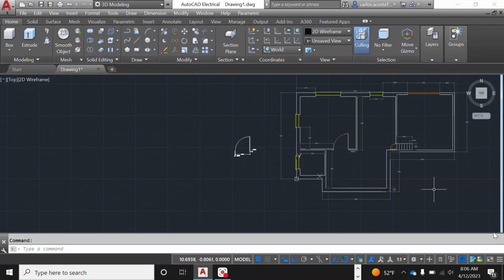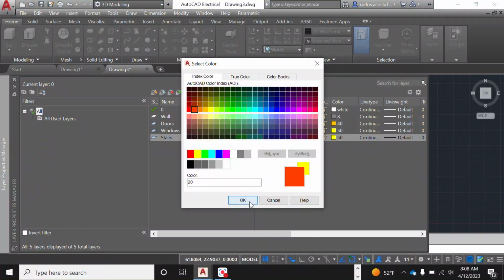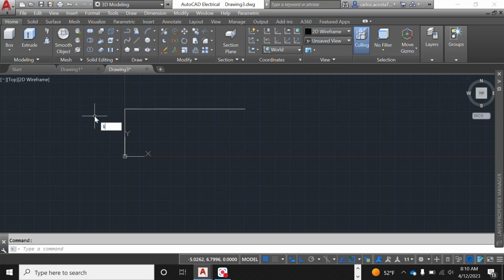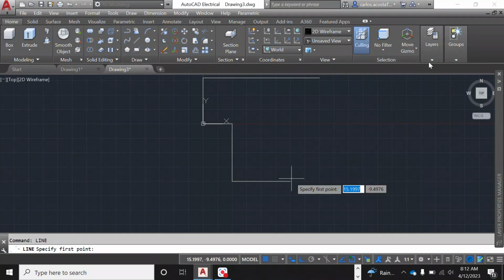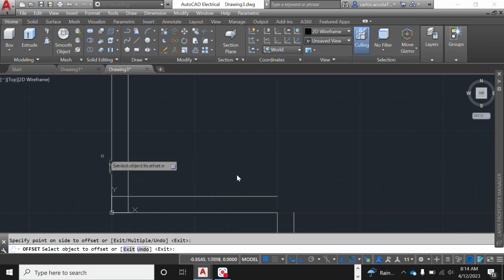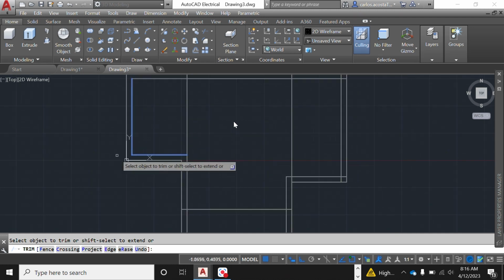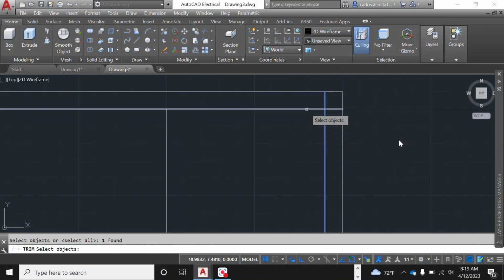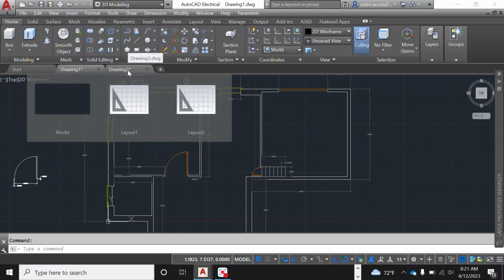Objects in 2D: Lines, Polylines, Offset, Fillet and trim.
2D drawings are powerful tools to represent engineering systems.
This video shows how to design 2D objects with common tools in AutoCAD.